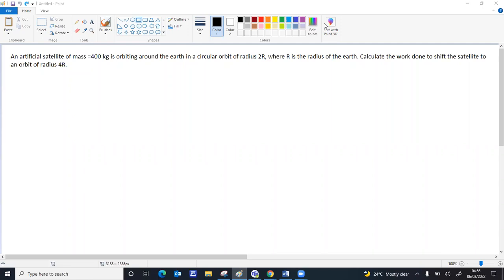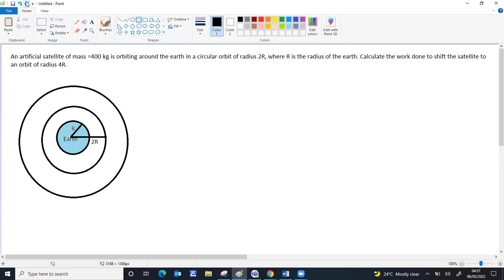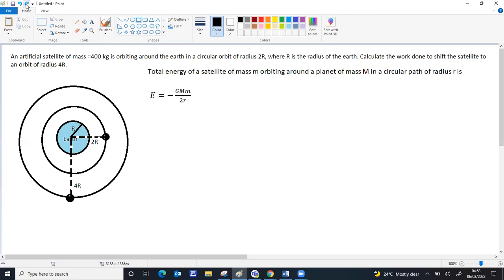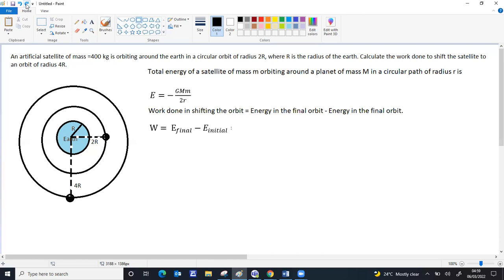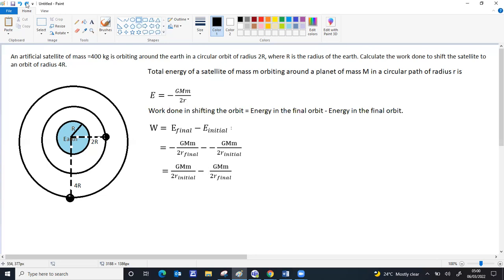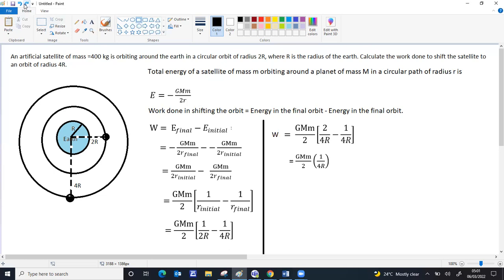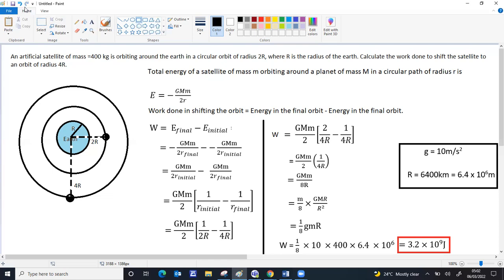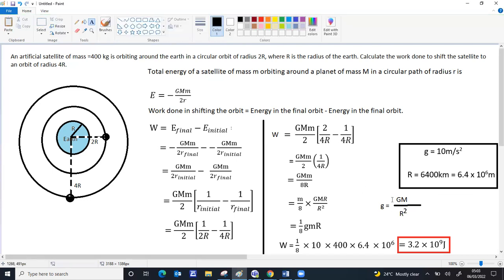GRADE XI GRAVITATION WORK DONE TO CHANGE THE ORBIT OF A SATELLITE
An artificial satellite of mass =400 kg is orbiting around the earth in a circular orbit of radius 2R, where R is the radius of the earth. Calculate the work done to shift the satellite to an orbit of radius 4R